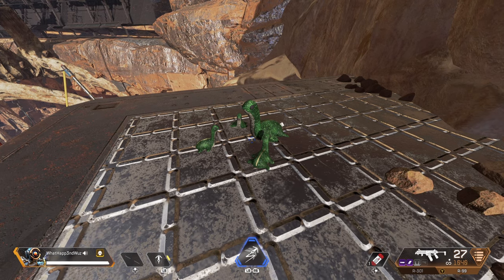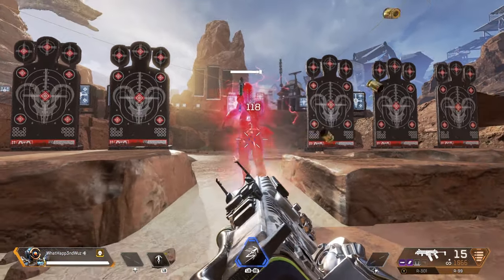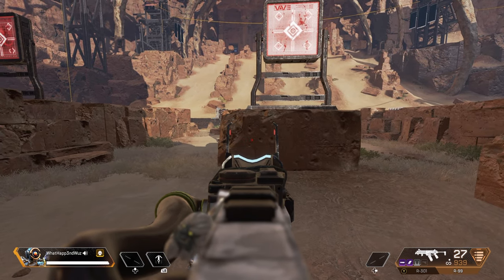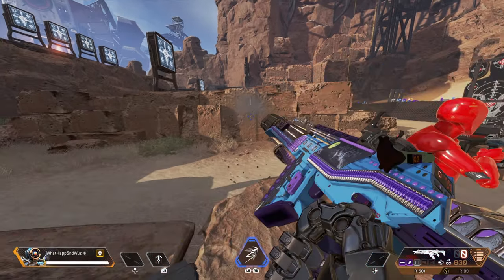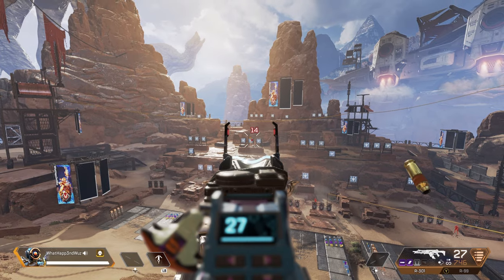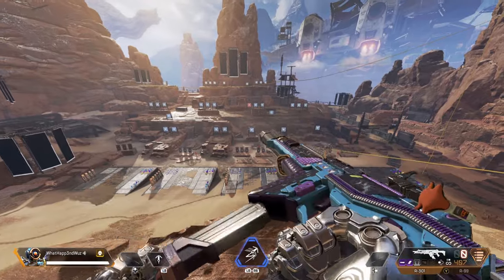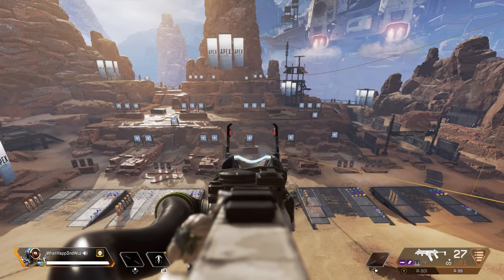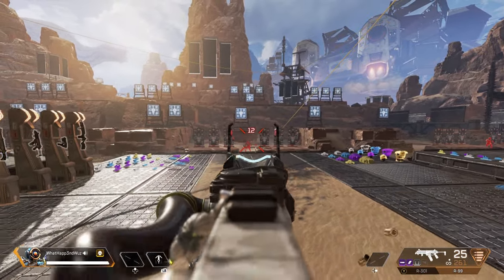R99 and R301 "NO RECOIL" Apex Legends Tips and Tricks!